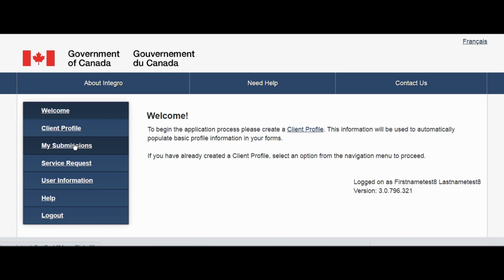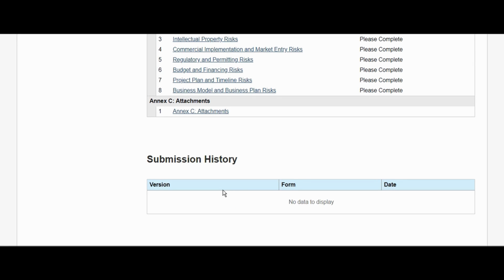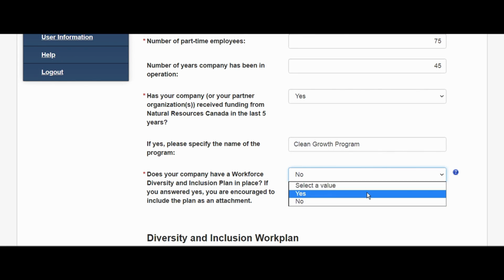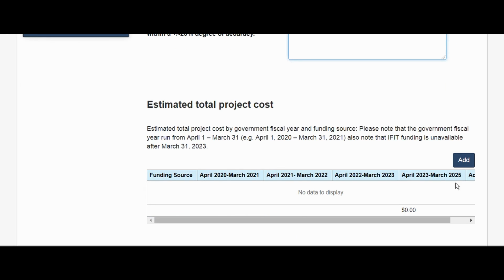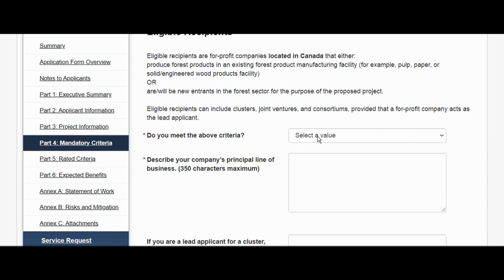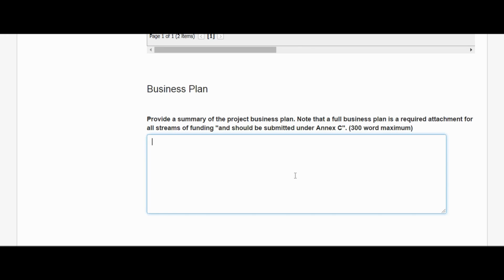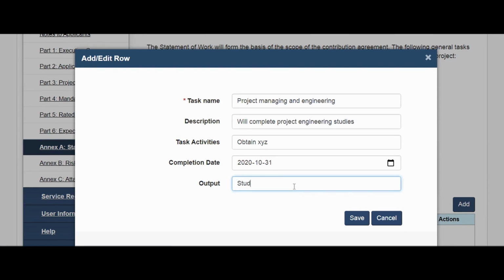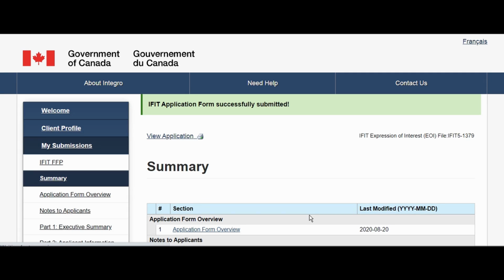IFIT Video 3 EN